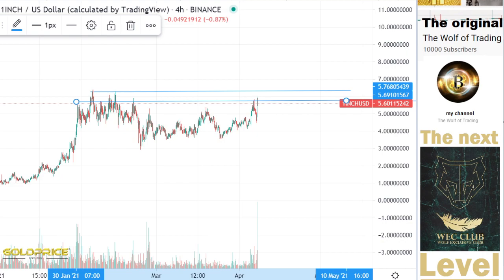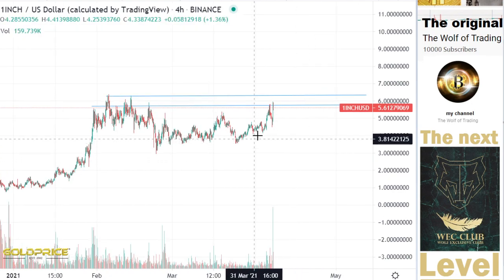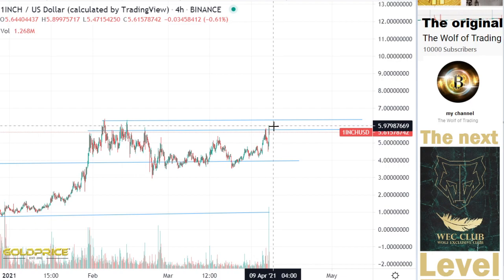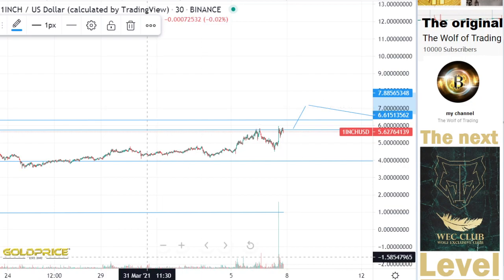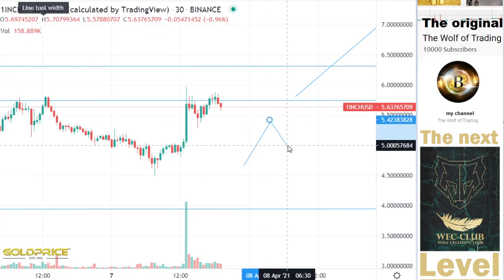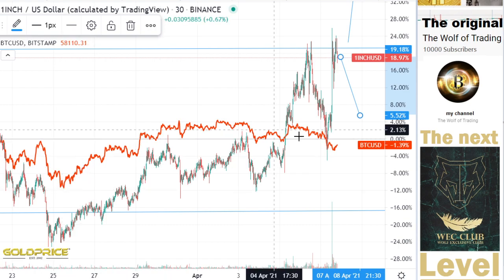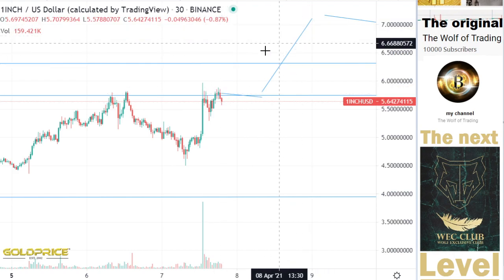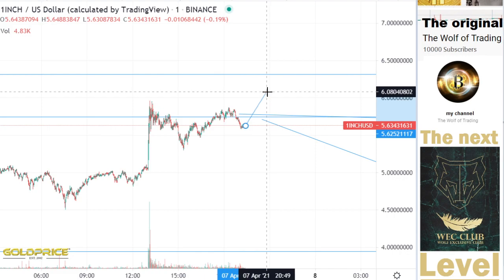Analysis & Price Prediction - Become a Crypto Millionaire with 1Inch best Crypto 2021